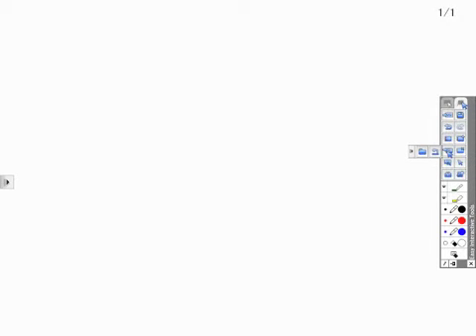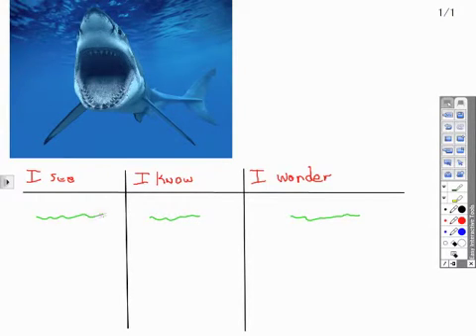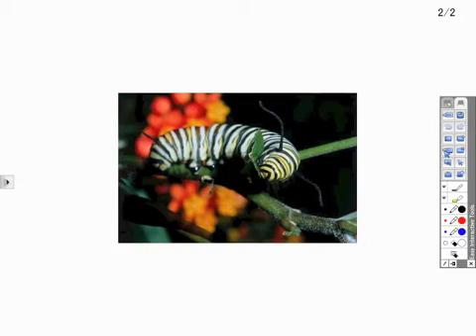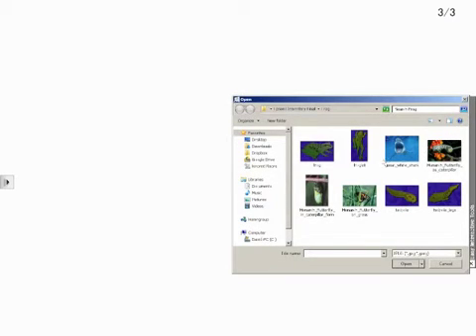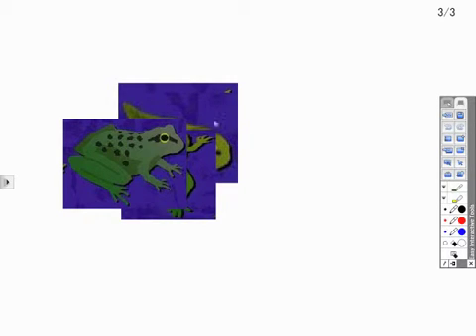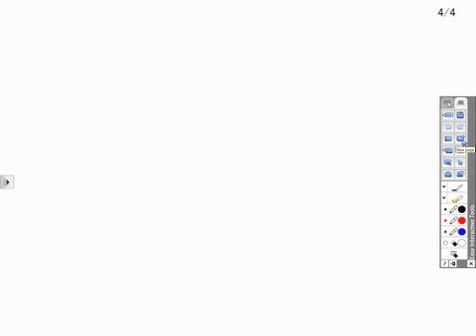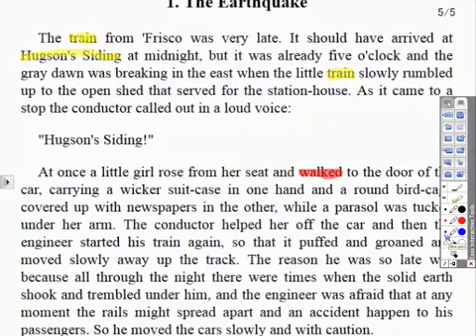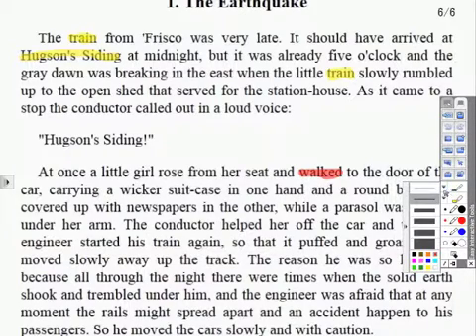Epson BrightLink | Use Image Files for Creating Lessons in Elementary Grades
Learn how to use image files to create lessons for elementary grades with the Epson BrightLink projectors.